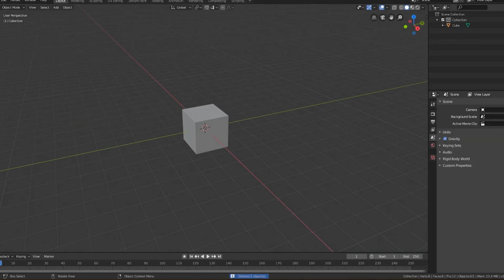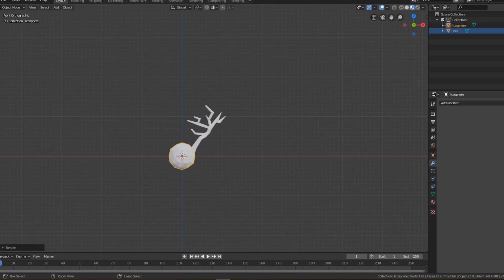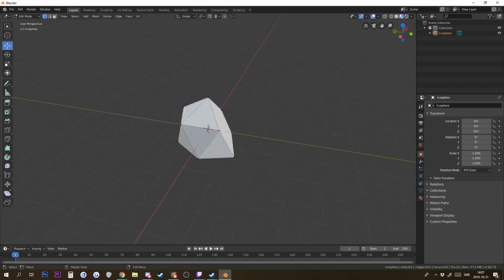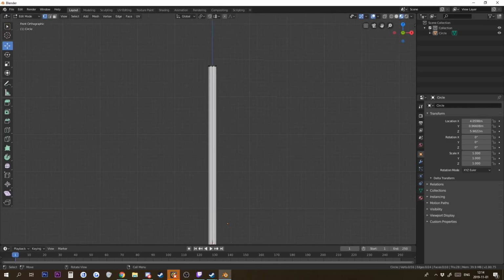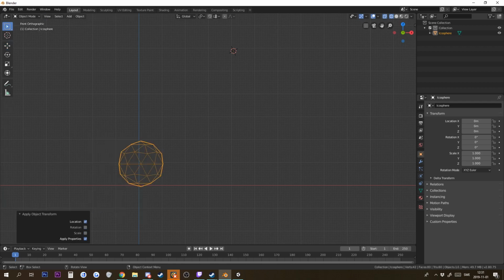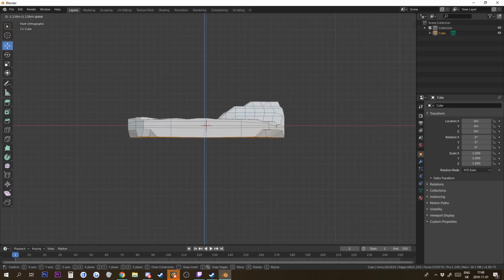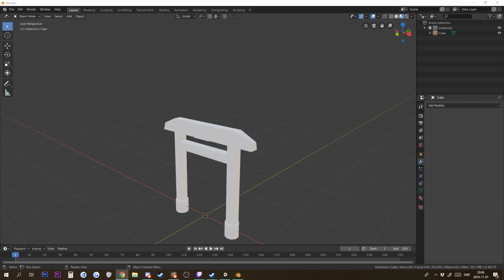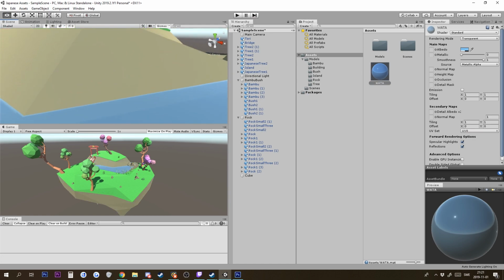Unity | HOW TO: Create a Low Poly Island with Blender 2019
Shows a quick not too detailed way to create a low poly island:)

I answear all questions in the comments